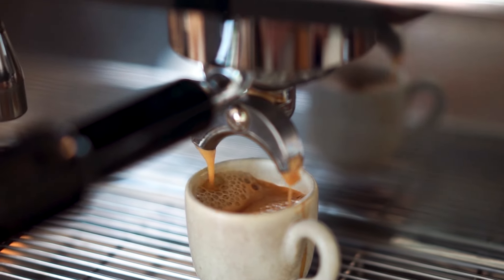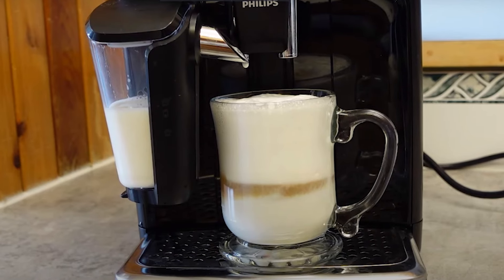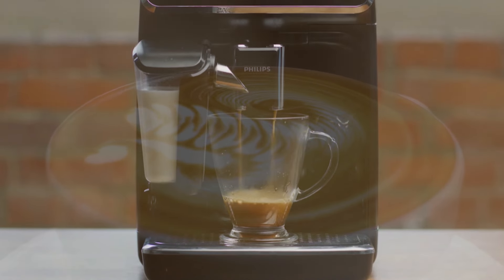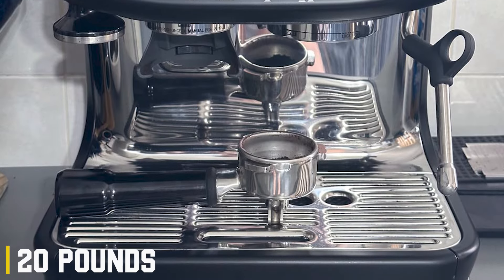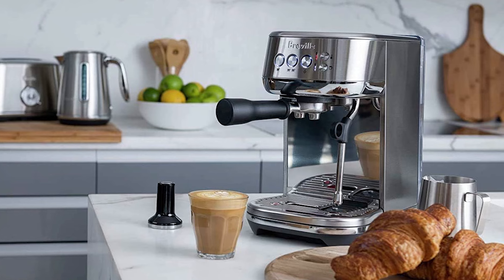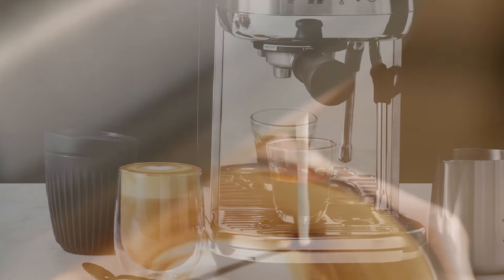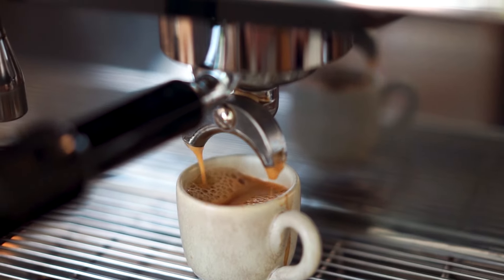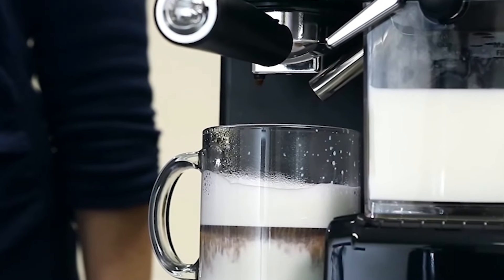Top 5 Best Espresso Machines In 2024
Links To The Best Espresso Machines In 2024;

1. Philips 3200 Series
2. Breville Barista Pro
3. Breville Bambino Plus
4. Café Affetto
5. Mr. Coffee Espresso

"Welcome to our roundup of the Top 5 Best Espresso Machines of 2024! We've handpicked the ultimate machines revolutionizing at-home brewing. Whether you're an aficionado or starting your coffee journey, these machines promise to elevate your barista game. From sleek designs to cutting-edge tech, join us as we highlight what sets them apart and find the perfect brewer for your coffee bliss!"